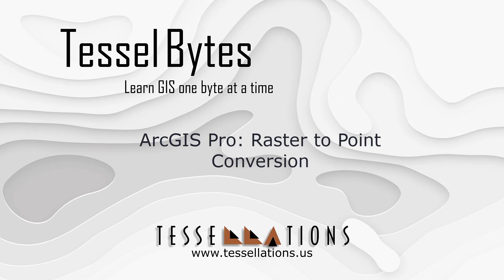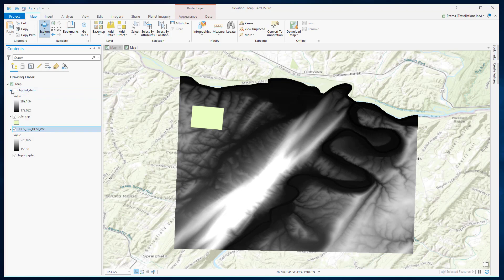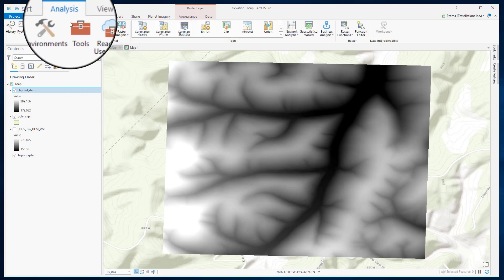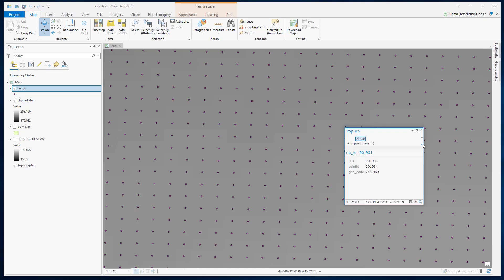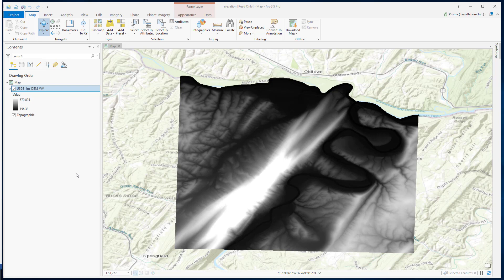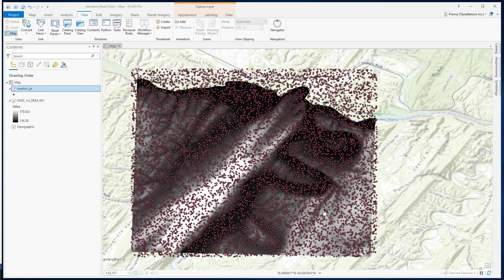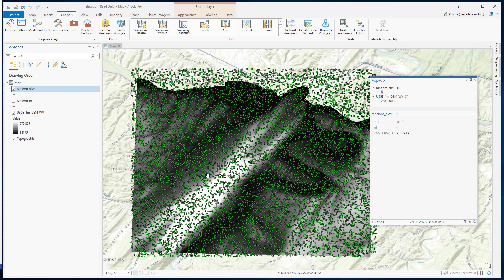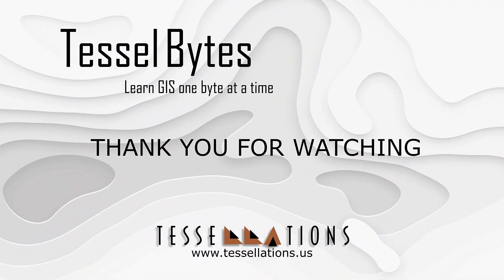ArcGIS Pro: Raster to Points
A short video on how to convert raster data to point data Courtesy of Tessellations Inc., visit us - Meet your GIS Company where quality matters.

Table of Contents:

00:00 - Introduction
00:10 - Getting Started
01:29 - Raster to Point
02:33 - Sampling to Extract Points
03:50 - Assign Elevation Values
04:33 - Recap
05:08 - Outro